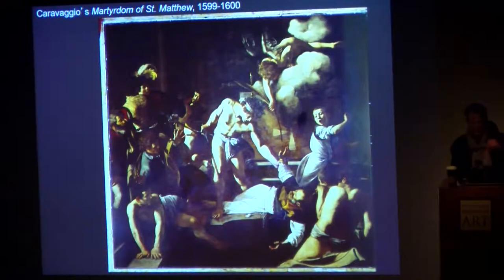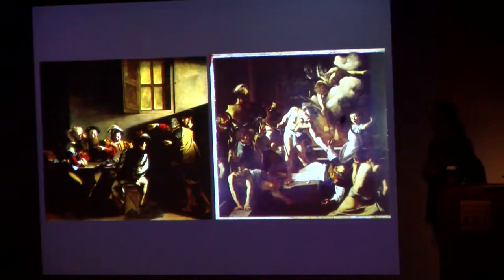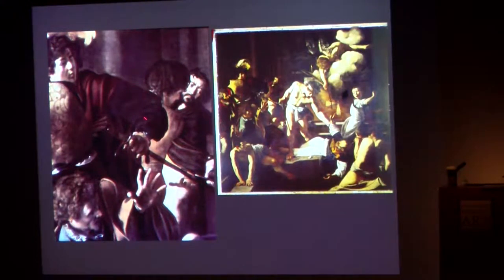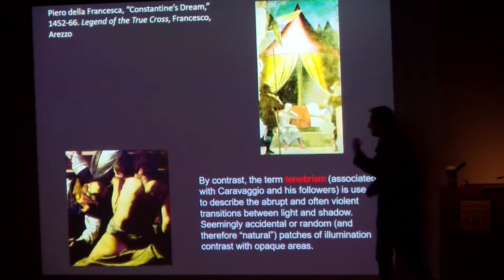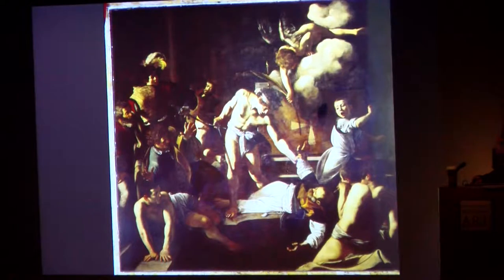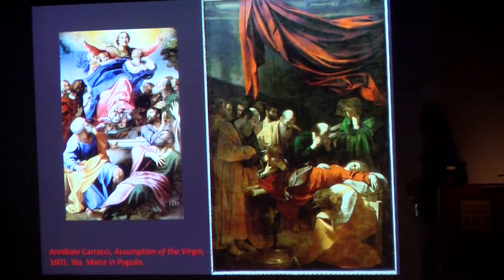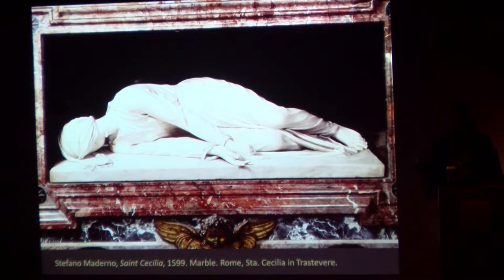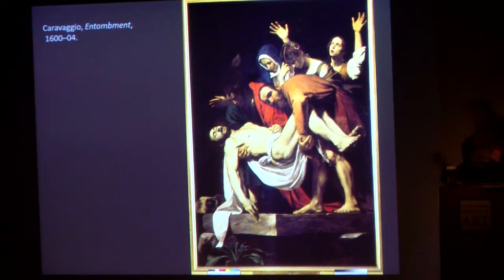Art Matters Lecture Series: Todd Olson (Pt. 2) - February 22, 2018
Caravaggio - Part 2

This lecture explores how Caravaggio’s commitment to materiality served and ultimately challenged the Counter Reformation church’s concept of the sacred.